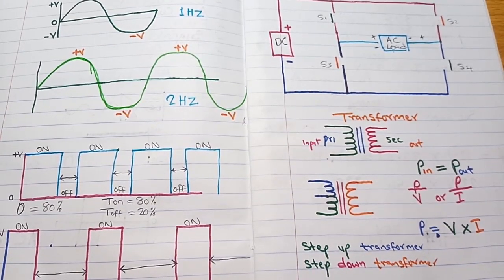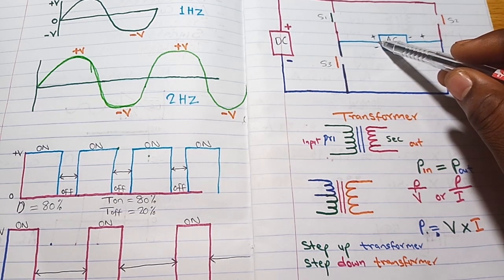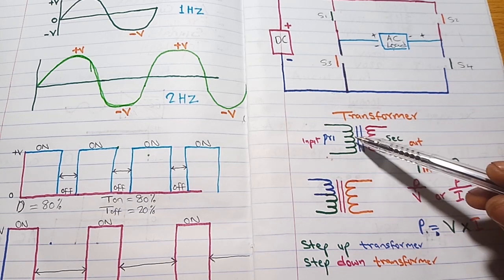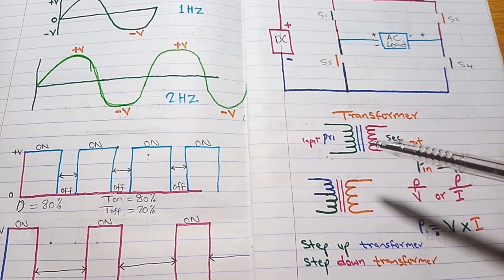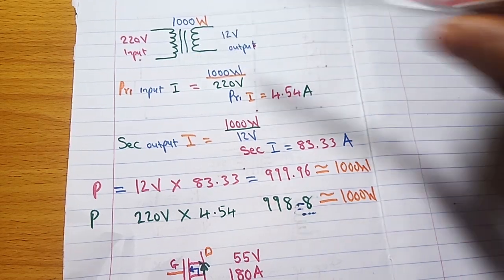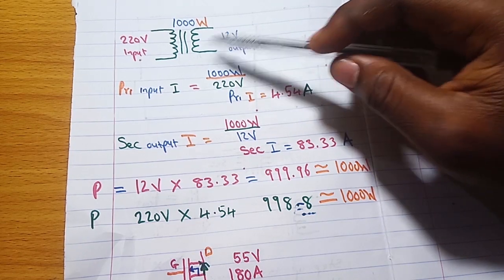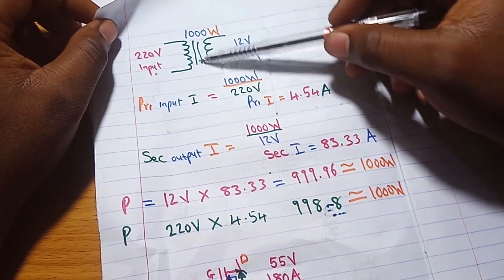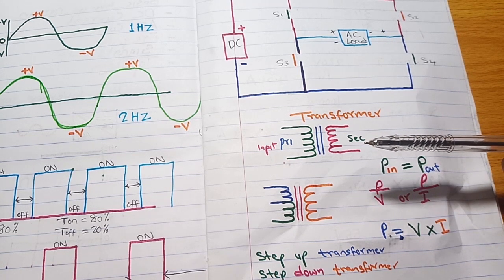Inverter Design for Beginners #02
For you to understand this inverter Design course, make sure you watch the previous video.